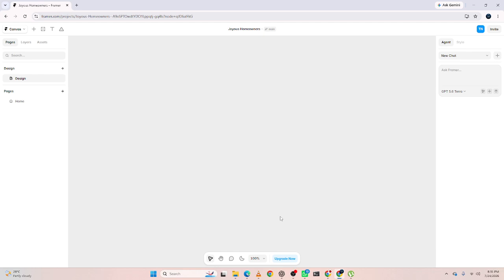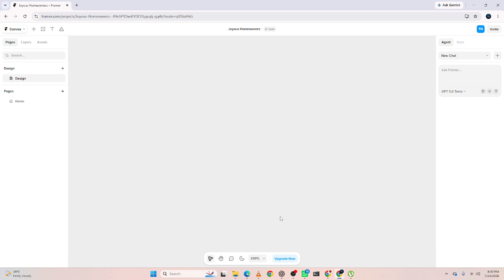How to Add Animations in Framer Full Guide 2026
How to Add Animations in Framer Full Guide 2026 is your complete beginner-friendly tutorial for creating smooth and engaging animations in Framer to improve your website design in 2026. In this step-by-step guide, you'll learn how to add animations to text, images, buttons, sections, and components, customize motion effects, adjust transitions, configure interactions, create scroll-based animations, preview your changes, and optimize animations for a better user experience. The video explains how Framer animation tools work, how to use built-in effects, customize timing and movement, and apply professional animation techniques to landing pages, portfolios, business websites, and creative projects. You'll also discover productivity tips, design best practices, performance optimization methods, and advanced techniques for creating balanced animations that enhance your website without distracting visitors. In addition, this tutorial covers common issues such as animations not triggering, effects appearing incorrectly, slow website performance, responsive animation problems, preview issues, or changes not saving properly, explaining the possible causes, step-by-step fixes, prevention tips, and expected results after applying the solutions. Whether you're using Framer on Windows, Mac, Android, iPhone, or supported web browsers, this guide provides clear and easy-to-follow instructions for beginners, designers, freelancers, and website creators. By the end of this tutorial, you'll know how to add animations in Framer confidently and create modern, interactive websites throughout 2026.